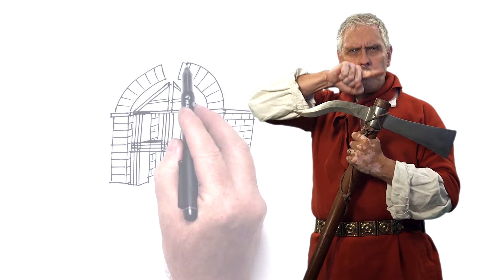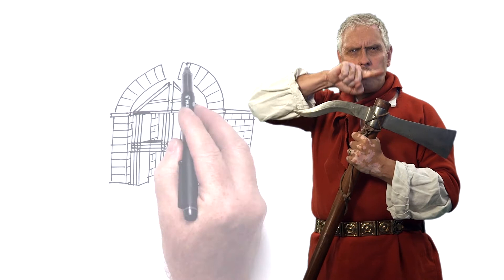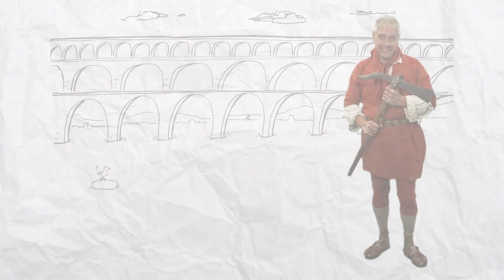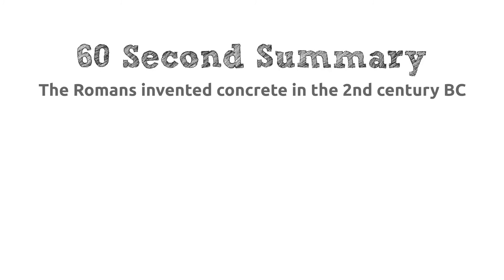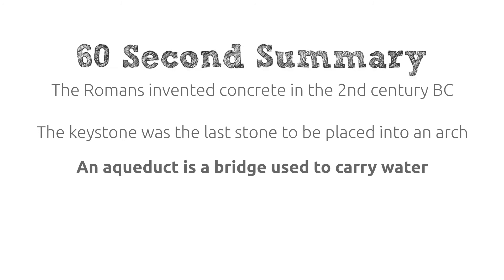Ancient Rome | Roman builders & engineers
This short video, Roman builders & engineers, looks at some of the amazing construction projects undertaken by Roman builders such as the Coliseum and the Cloaca Maxima and includes the concrete they made and the fabulous arches.
The video has keywords throughout to support literacy and a quick summary of key points to recap at the end.